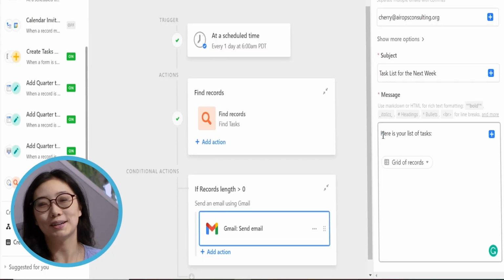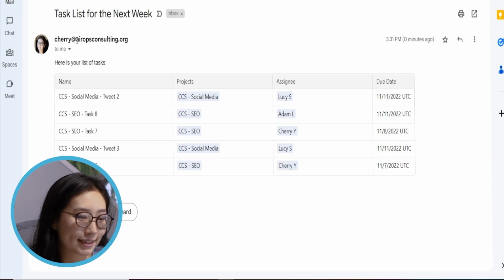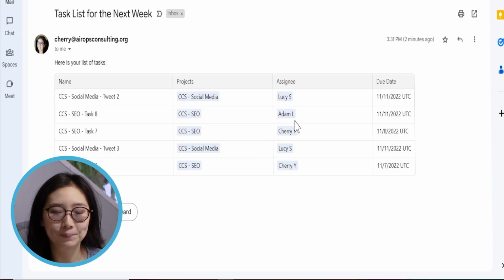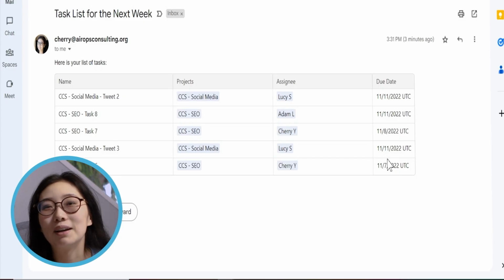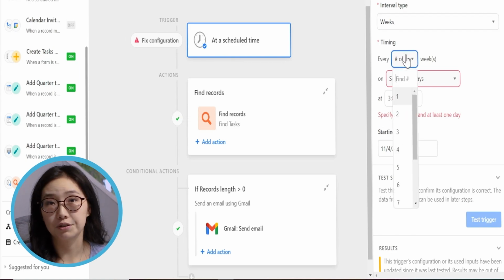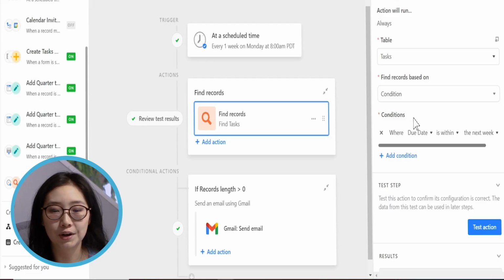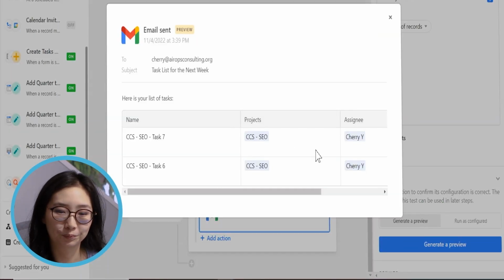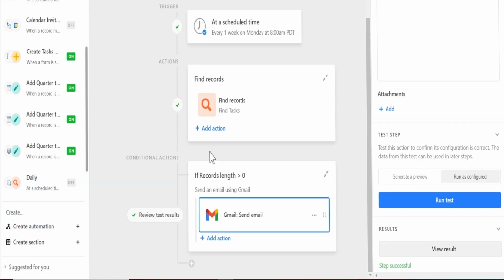Lesson 12: Daily Digest pt. 2 | Airtable Mastery by Claribase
📘 Lesson 12 of Module 3: Daily Digest – Part 2

In this lesson, we explore the Daily Digest - a powerful way to consolidate tasks and automatically email them to team members. You'll learn how to test the automation live and adjust conditions so the email includes only the most relevant tasks, helping optimize your team’s workflow.

⏱️ Chapters:
0:10 – What is the Daily Digest? A useful way to consolidate tasks
1:03 – Free Airtable course info
1:29 – Inside the email: a list of tasks and a grid of records
2:05 – Testing the automation live
2:57 – Adjusting the email (task assignee, cadence, sort by due date)
4:55 – Making adjustments in the base including modifying the trigger and frequency of the Daily Digest
6:20 – Finding records and adding conditions
7:00 – Testing the "Find records" step
7:15 – Generating a preview of the email
7:30 – Running a test with the new conditions
8:00 – Supporting multiple team members with the type of daily digest they need

 -How to test a live Daily Digest automation
 -How to make step-by-step adjustments to the email including cadence, assignee and effective sorting of tasks

The Daily Digest helps your team stay aligned by automatically summarizing key tasks in an email. This lesson shows you how to test it live and fine-tune its conditions so that each email includes only the most relevant information—streamlining communication and boosting productivity.

👩‍🏫 Instructor: Cherry Yang
Award-winning and Gold Airtable partner, Cherry Yang guides you through this lesson, providing expert insights and top tips. 🏆✨

📚 About Airtable Mastery:
The Airtable Mastery course is your complete guide to becoming your organization’s Airtable expert. From fundamentals to advanced strategies, this course equips you to:
✔️ Build and scale strategic bases
✔️ Automate and streamline workflows
✔️ Create a reliable source of truth for your team

Whether you're managing data, automating tasks, or leading projects you'll gain the tools and confidence to drive real results.